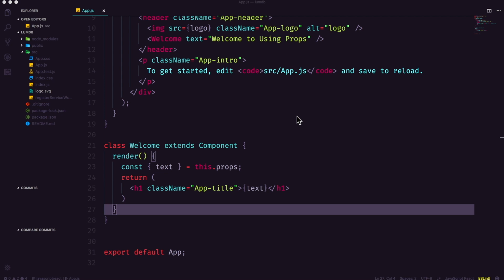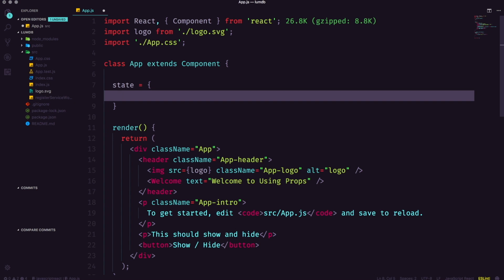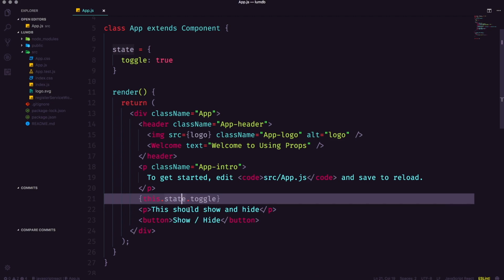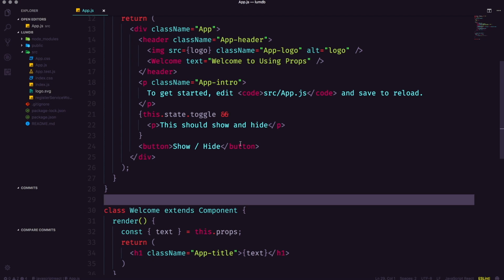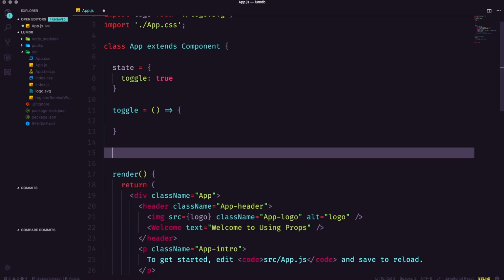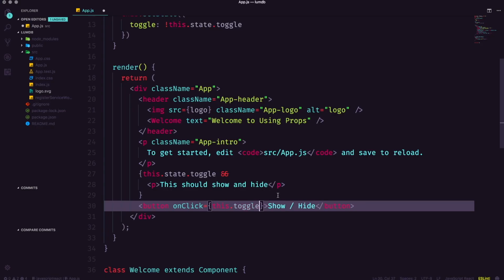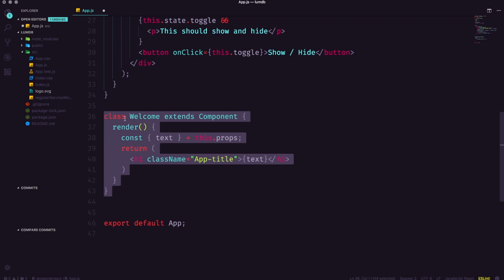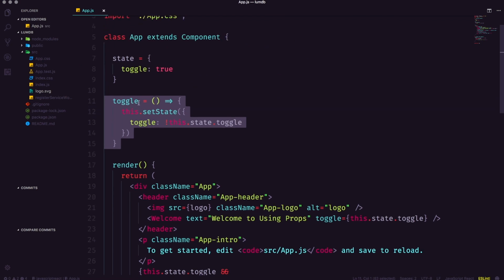React 16 For Everyone #5 - State, Inline Conditionals & Basic Events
In this series we'll be building a modern web app using React.

Since component logic is written in JavaScript instead of templates, you can easily pass rich data through your app and keep state out of the DOM.

We don't make assumptions about the rest of your technology stack, so you can develop new features in React without rewriting existing code.
React can also render on the server using Node and power mobile apps using React Native.